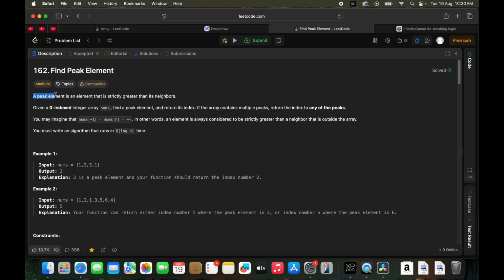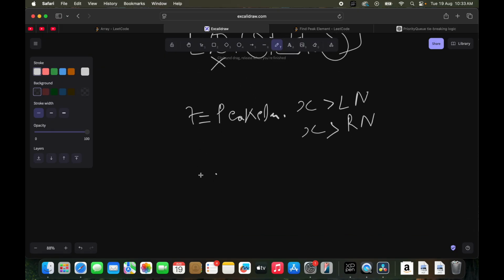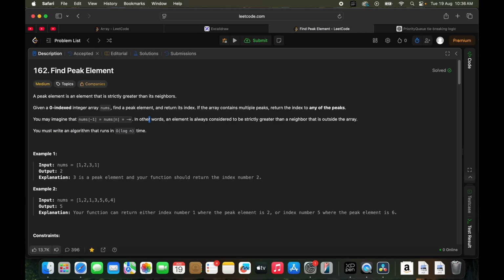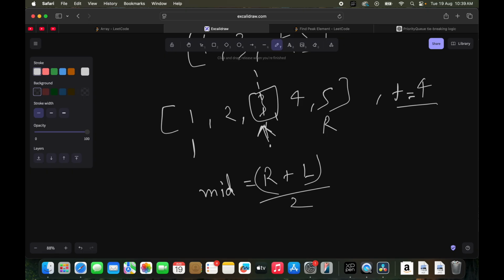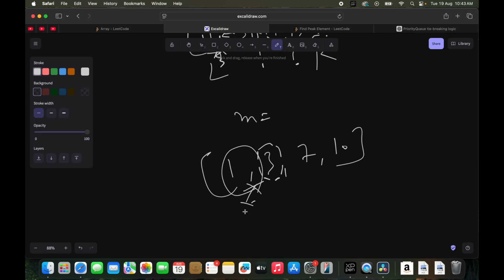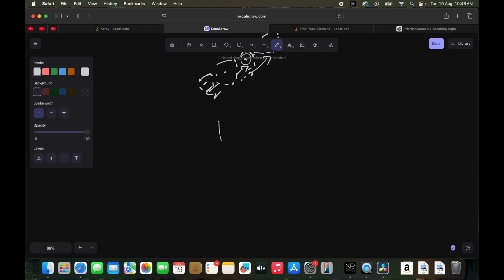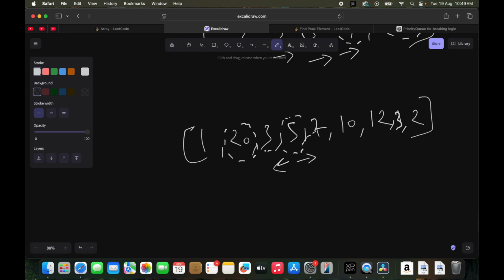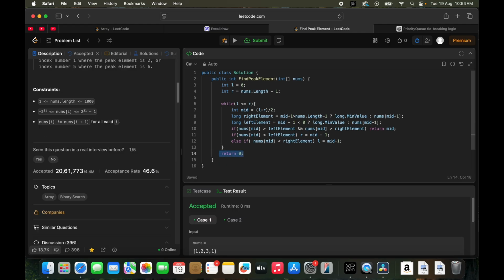LeetCode 162 Find Peak Element | Binary Search Explained Simply | Meta Interview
LeetCode 162 – Find Peak Element looks simple at first: just find a peak in the array.

But here’s the twist — you can solve it in O(log n) using binary search instead of brute force. ⚡

In this video, I’ll explain:

✅ What a peak element really means (with examples)
✅ Why brute force works but isn’t optimal
✅ How binary search guarantees you’ll always find a peak
✅ The thinking process recruiters love: moving from O(n) to O(log n)

If you’re preparing for coding interviews, this problem is a classic test of optimization skills and structured reasoning. 🚀